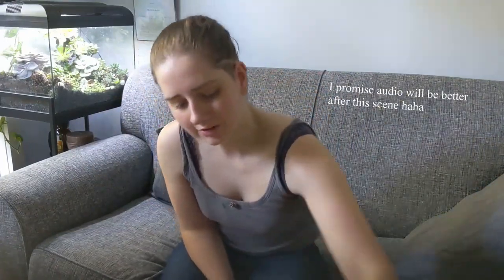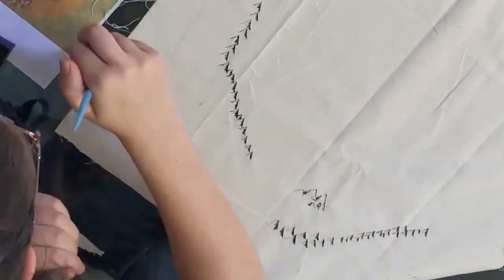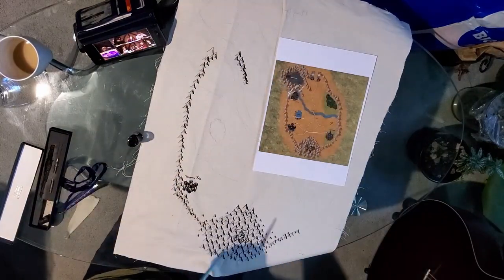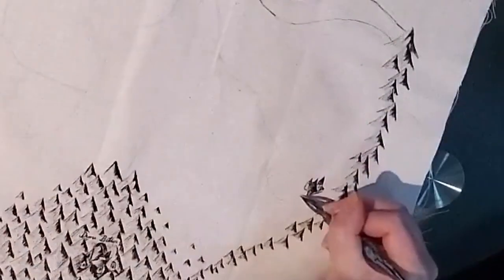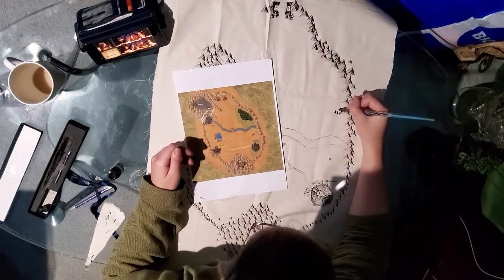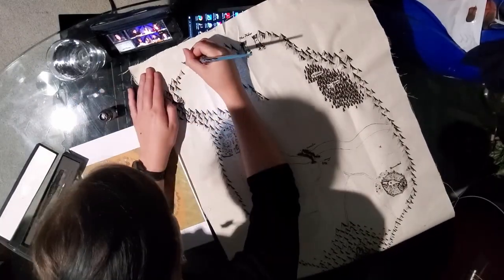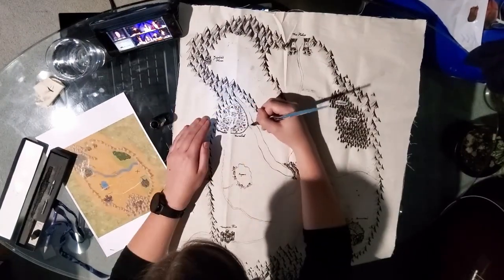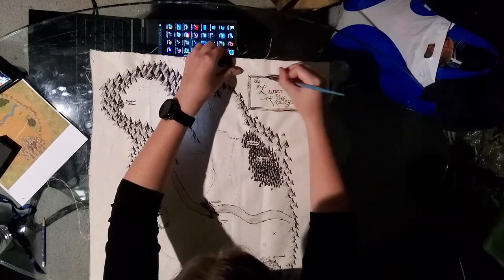Drawing a D&D Fantasy Map!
Today I got the sudden urge to make a hand-drawn version of one of the maps from my groups current D&D campaign, so I did! This is the Lunar Valley, and I hope you enjoy the video and find it useful! xx